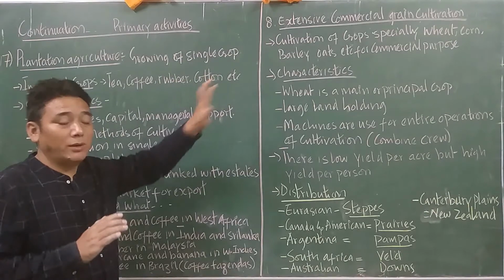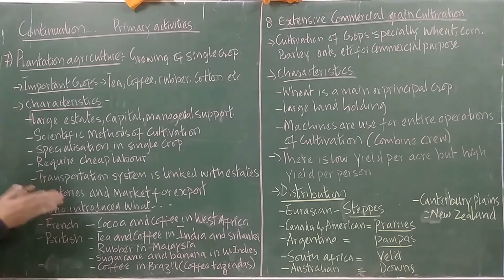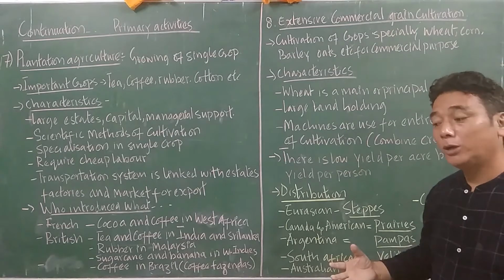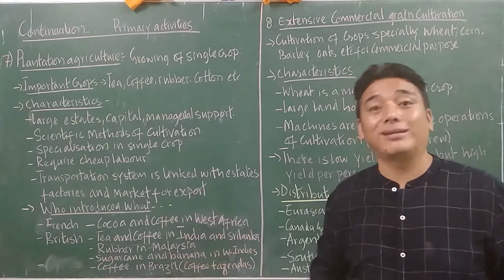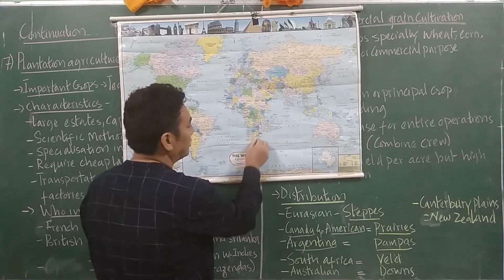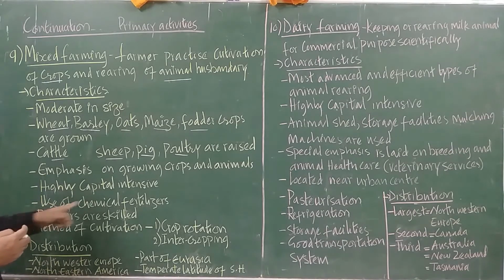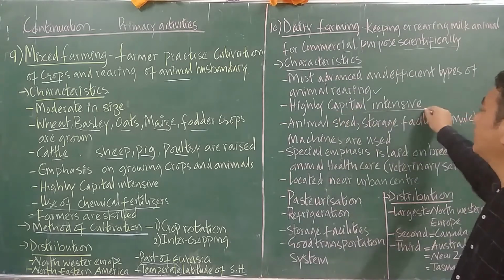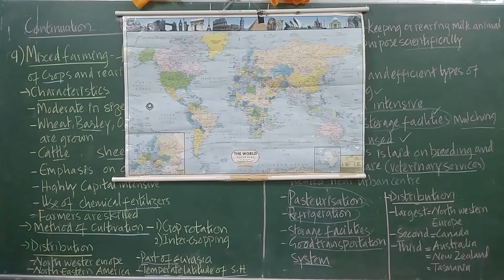Class 12 Geography Chapter 5 Primary Activities Part 7